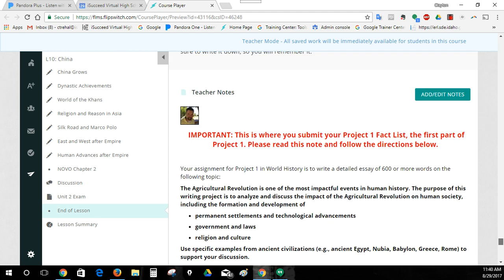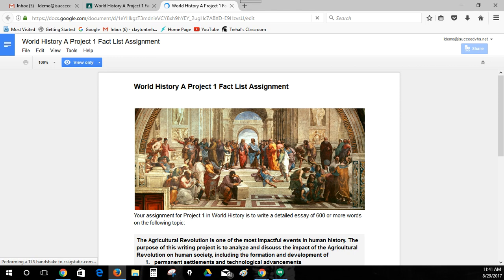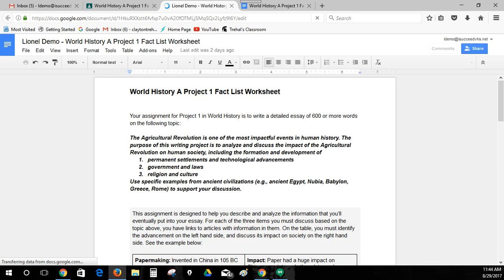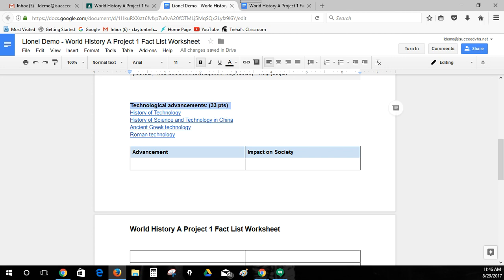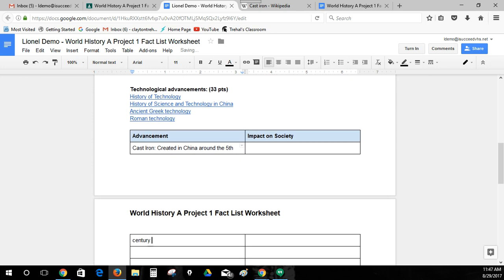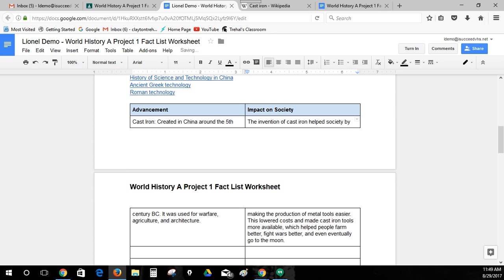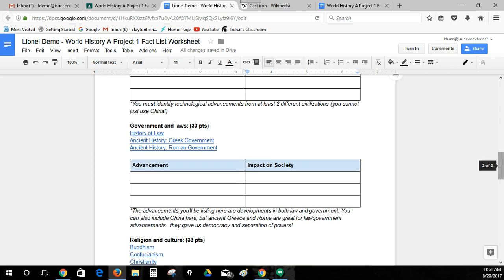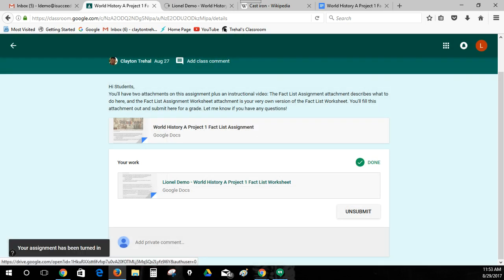World History A Project 1 Fact List